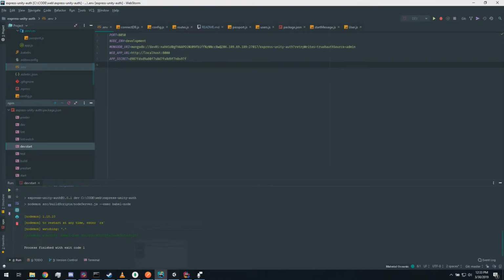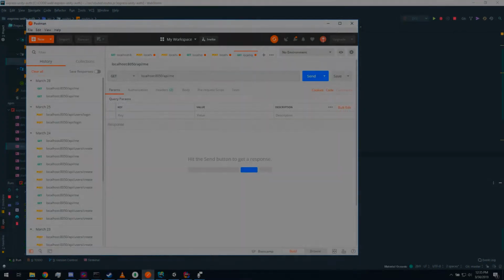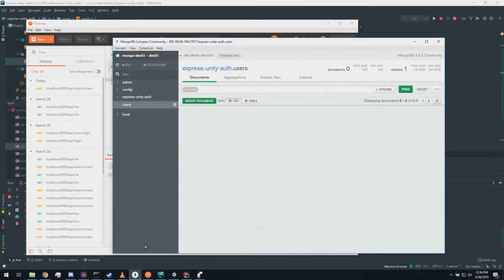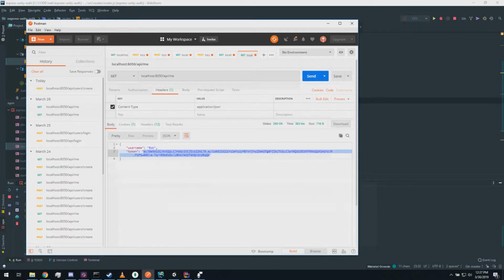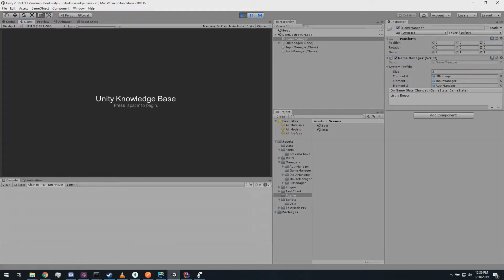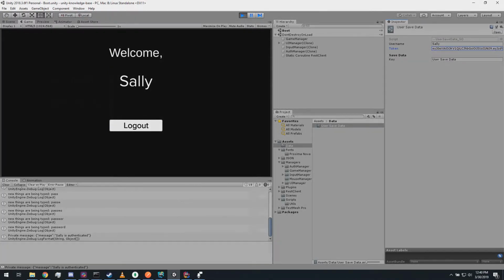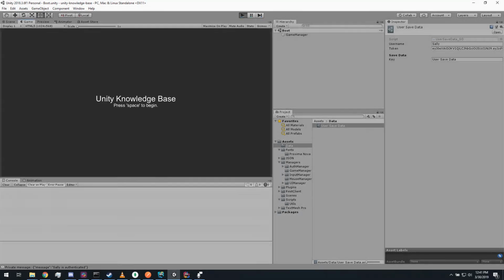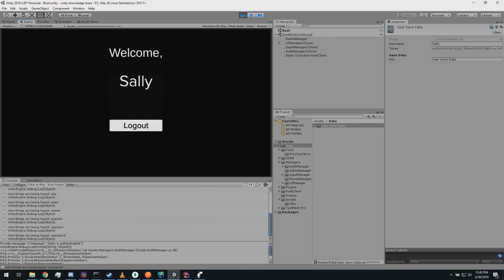unity-auth-manager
A quick demo of the authentication flow from a Unity client to an ExpressJS REST API that saves users into MongoDB.